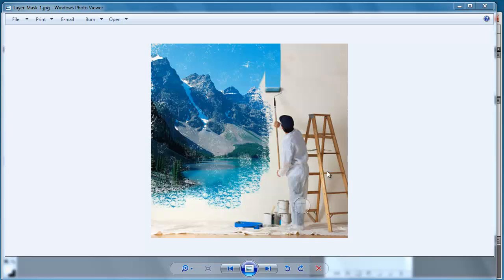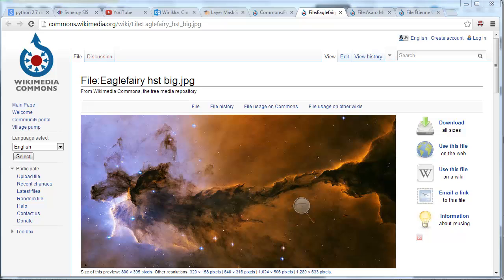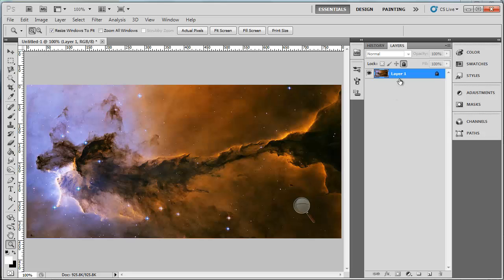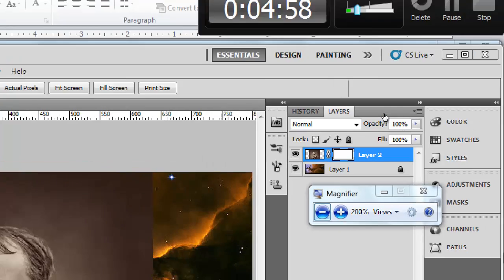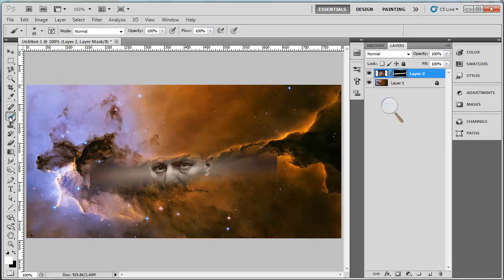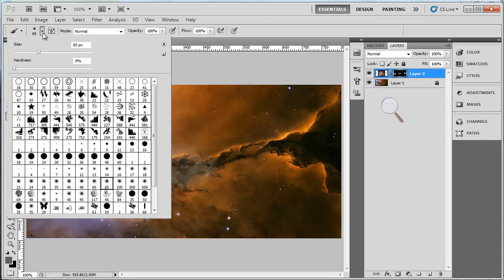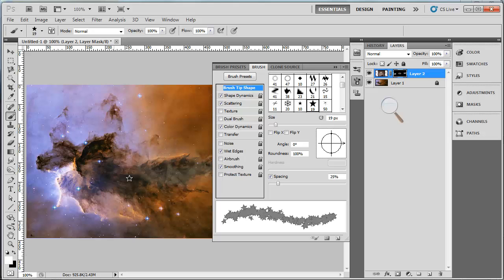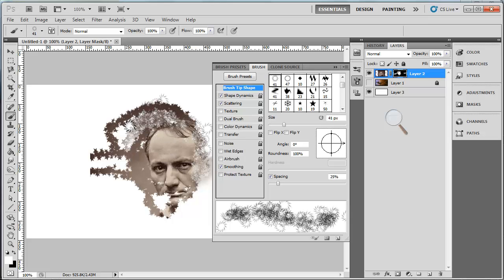Layer Masks in Photoshop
We cover the basics of layer masks in Photoshop. I cover how to add a layer mask, use the paint brush, paint bucket, and gradient tools to create and modify layer masks.